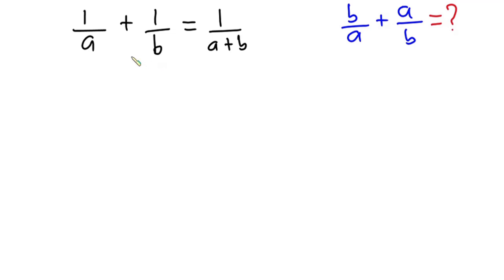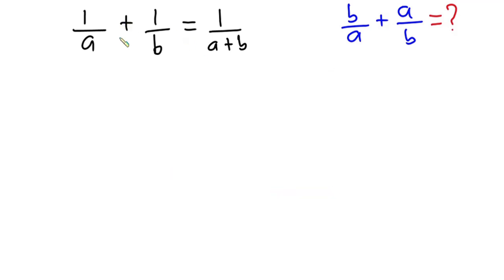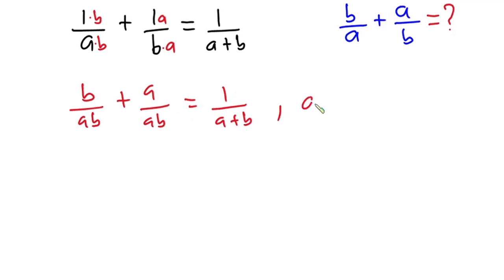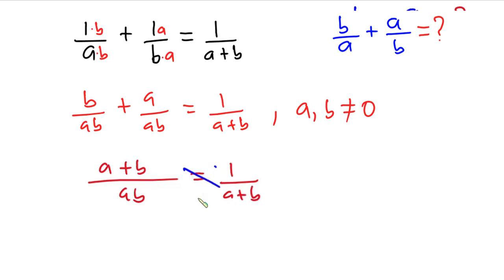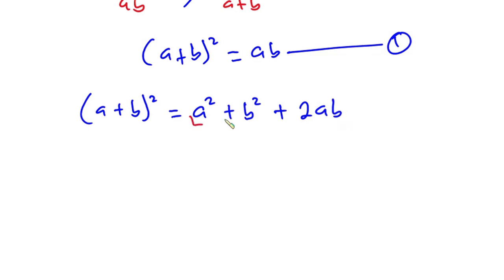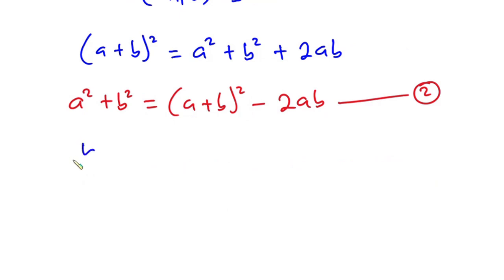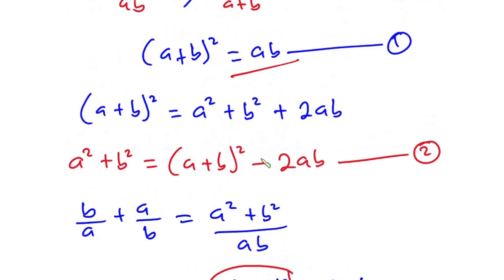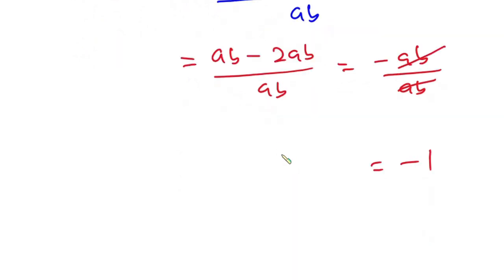1/a+1/b=1/a+b Find b/a + a/b | Can You Solve this Nice Algebra problem? Fractions | SAT Exam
In this video, we have this nice SAT Exam Question: if 1/a+1/b=1/a+b what is  the value of b/a + a/b

BOOKS
Math Olympiad